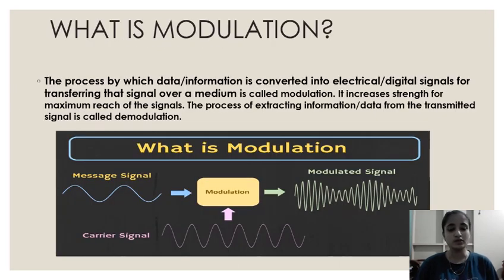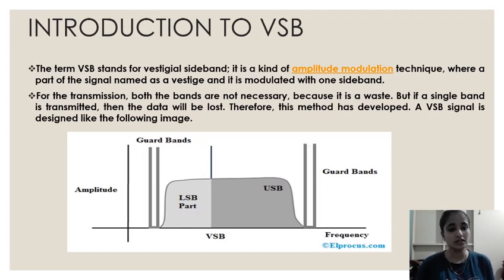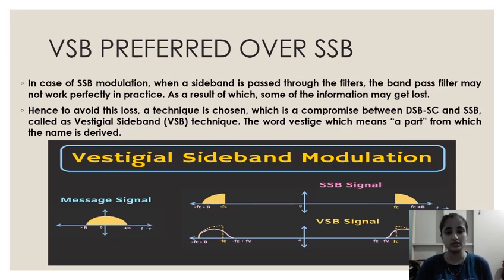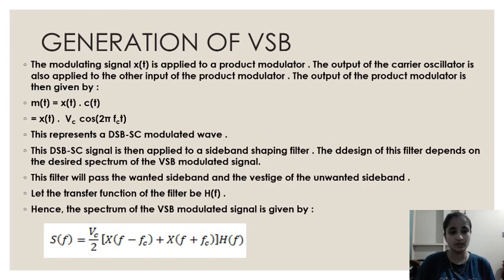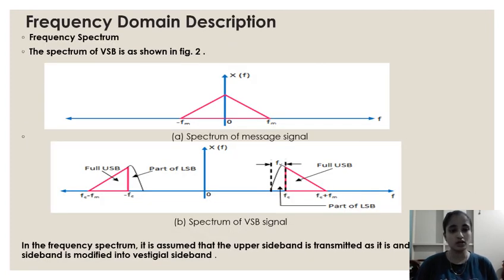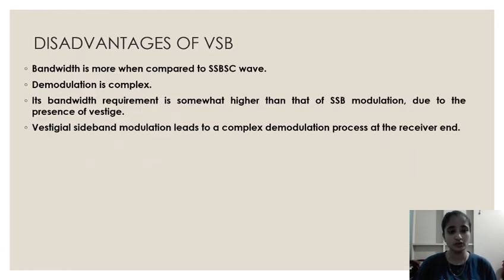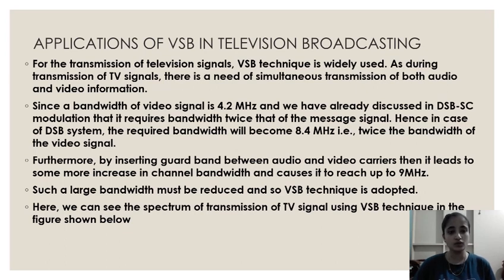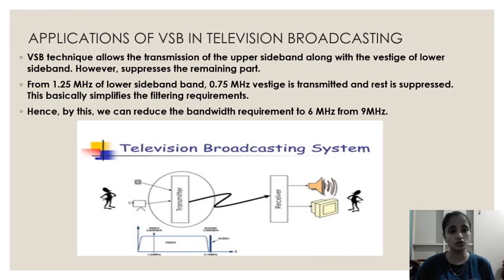Generation of VSB ,it's advantages and it's application in television broadcasting